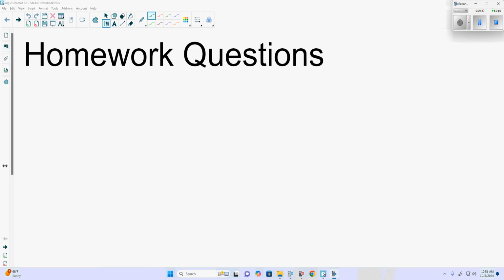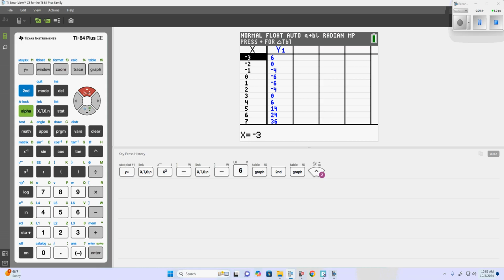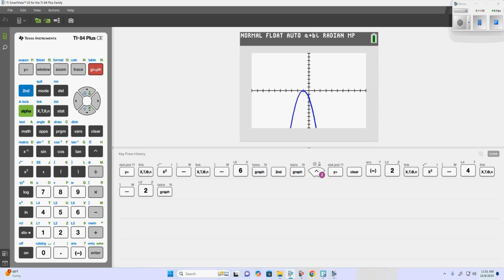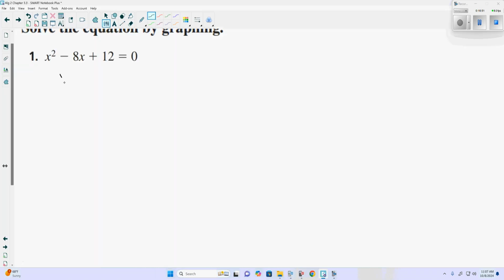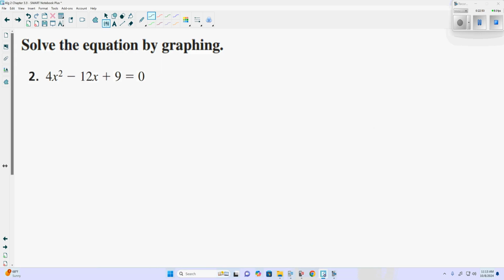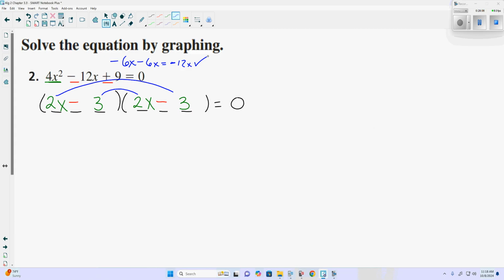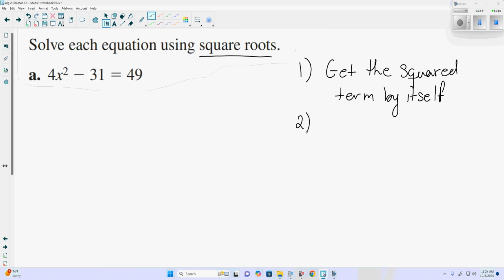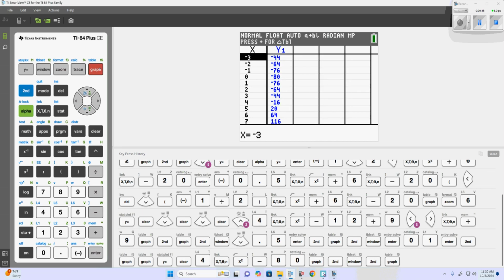Algebra 2 Chapter 3.3 (1)